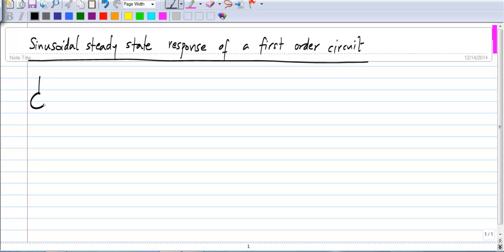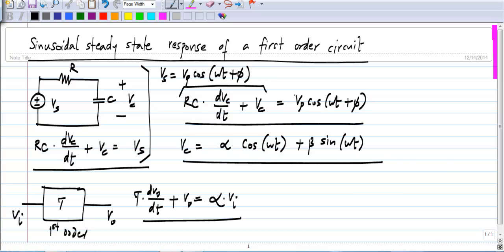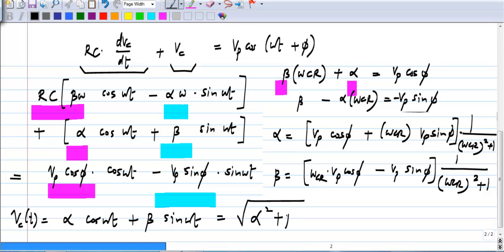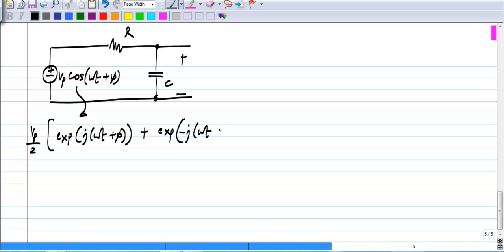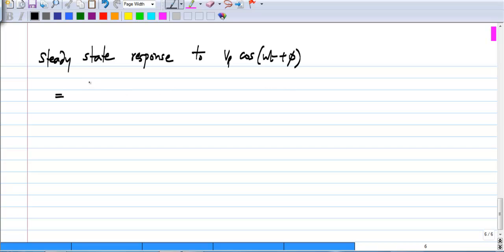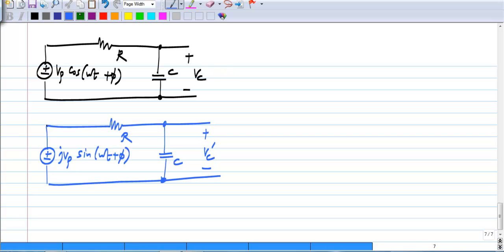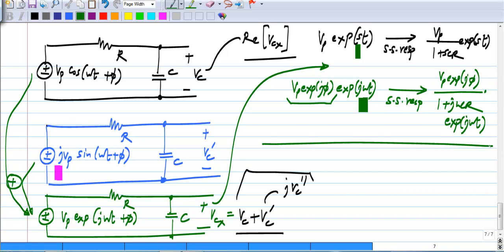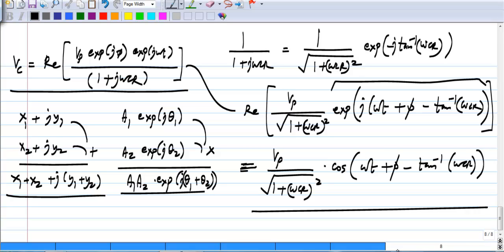Three methods of calculating the sinusoidal steady state response